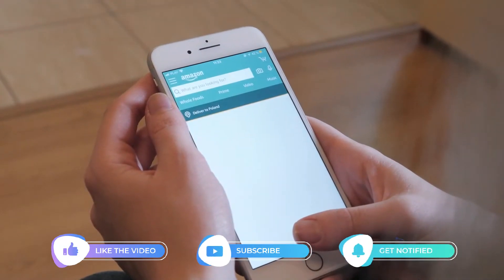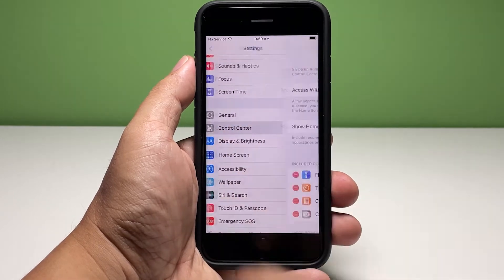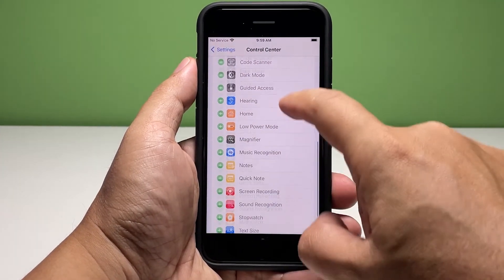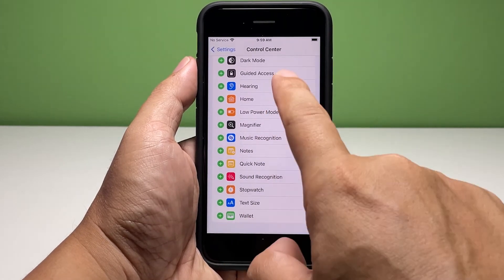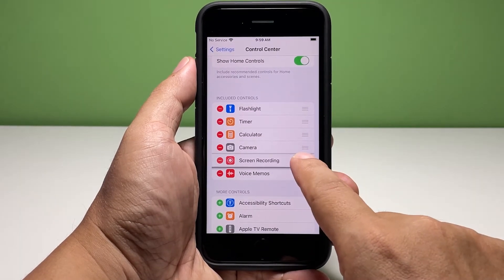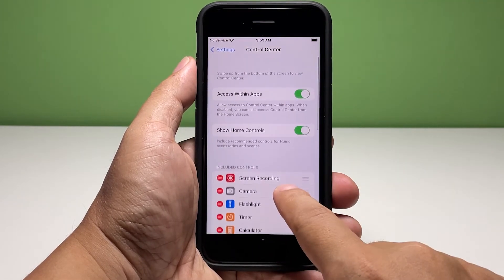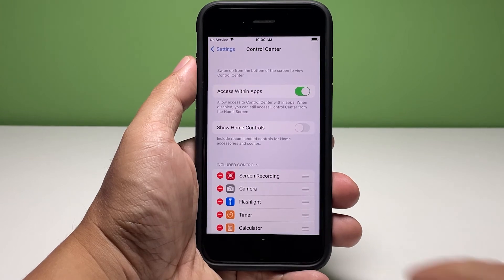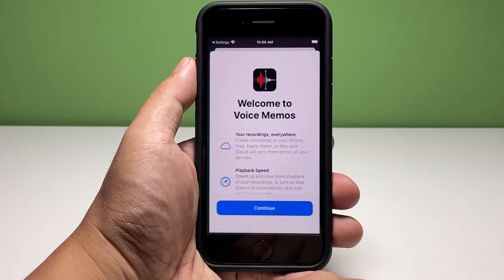How To Customize The Control Center On iPhone SE 3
The control center is where you can find most of the useful services on your iPhone. It already has some default icons and services but you can add a service that you often use so that the next time, you can simply just swipe up and tap on it.

So in this video, we will show you how to customize the control center on your iPhone SE 3.